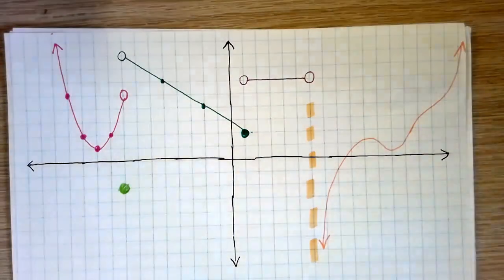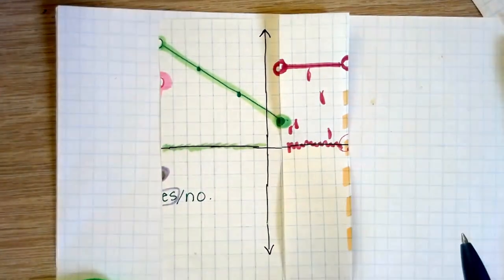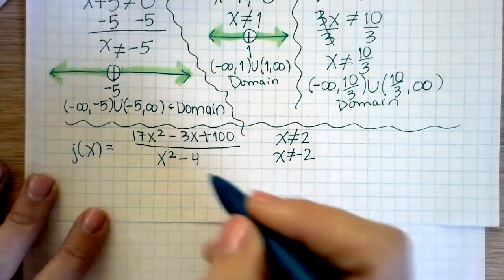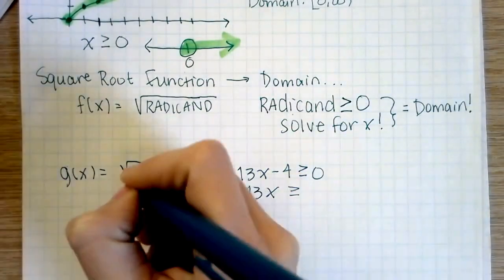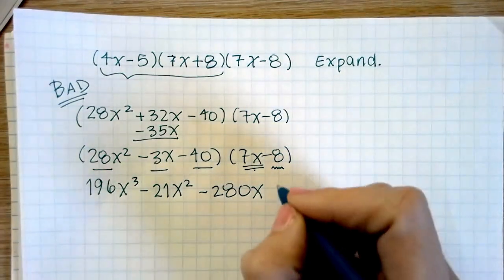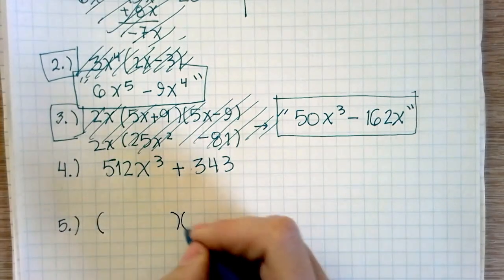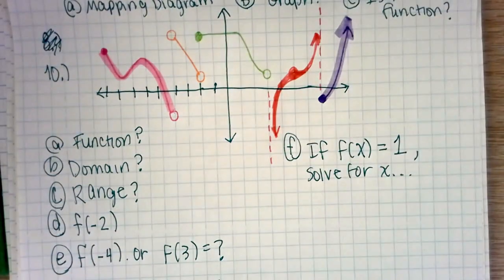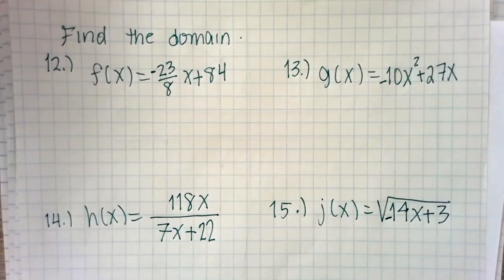SUPER Review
At the end of this video, I basically show you how I made up the test questions. These are not the EXACT test questions, but they are VERY similar!!! I also use cut-outs to help you with domain and evaluating functions and solving function equations!